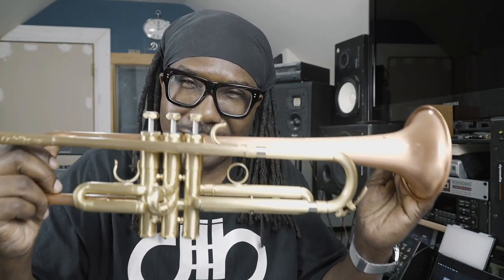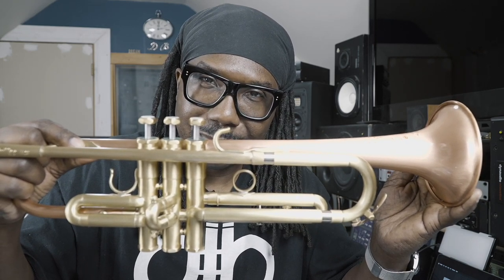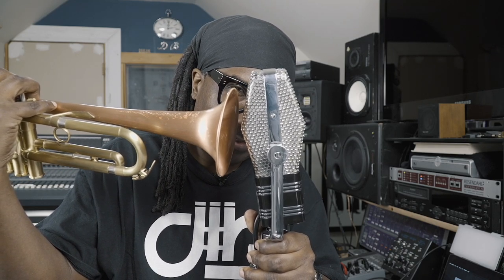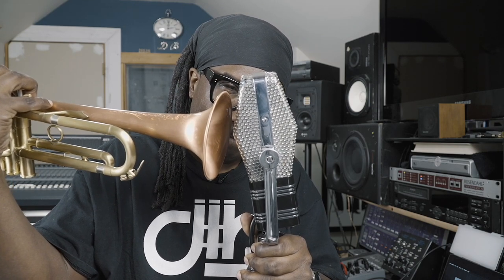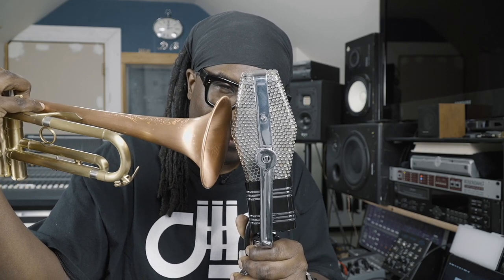Trumpet Microphone Placement In the Studio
In this video dB covers his process for tracking trumpet in dB Studios.
Microphone placement, eq and compression is discussed.  A special shout out to the great Jazz Trumpeter Kenny Dorham is included in this video.

Darren Barrett is a Professor at Berklee College of Music

★ Schilke Artist ★

★ PiezoBarrelP9★